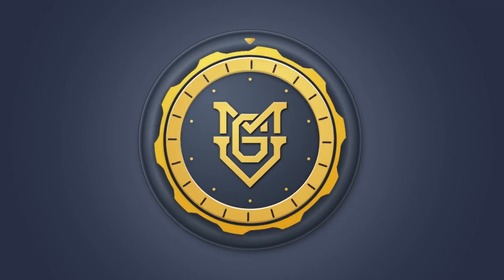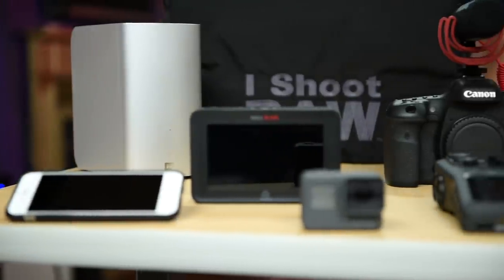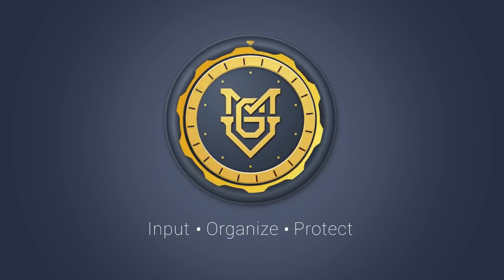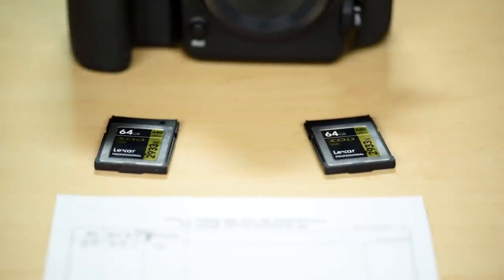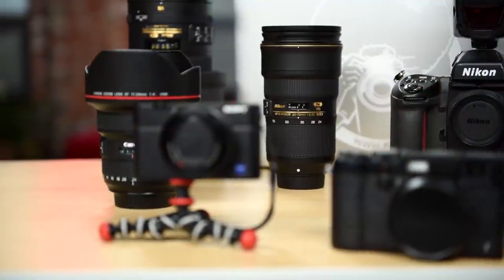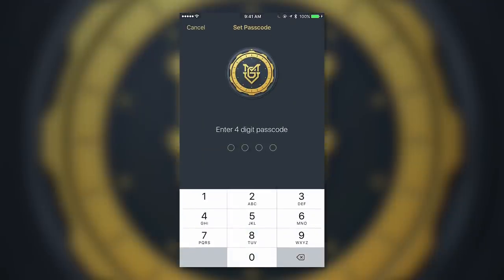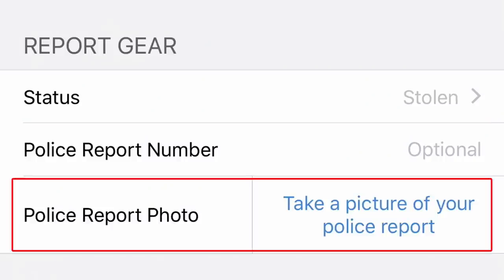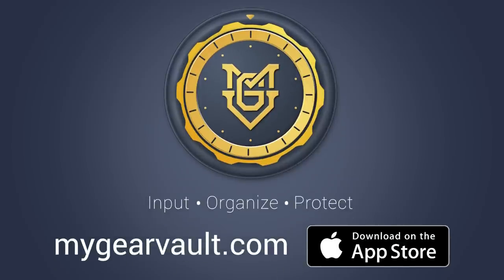Welcome To MyGearVault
You can download MyGearVault right now at mygearvault.com or in the Apple App Store.  The Android version will be released at a later date.